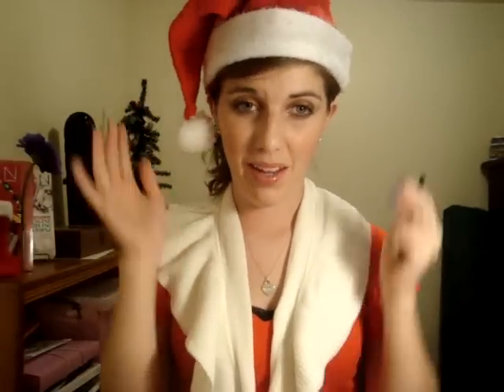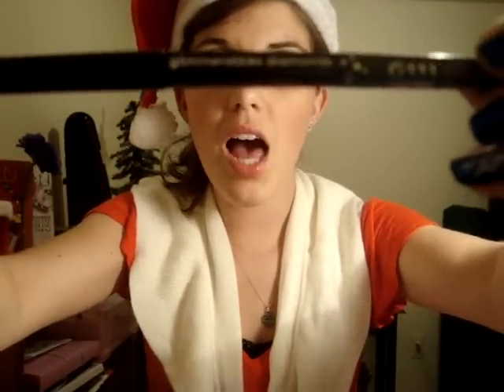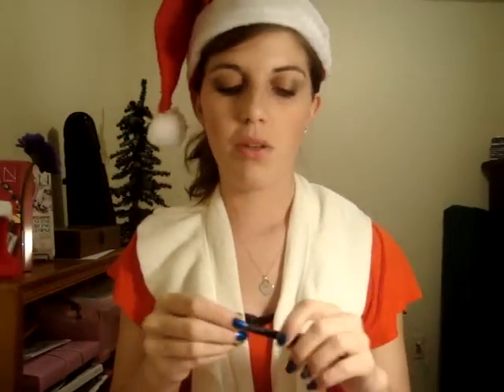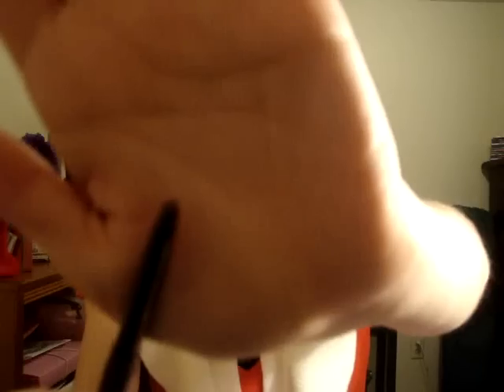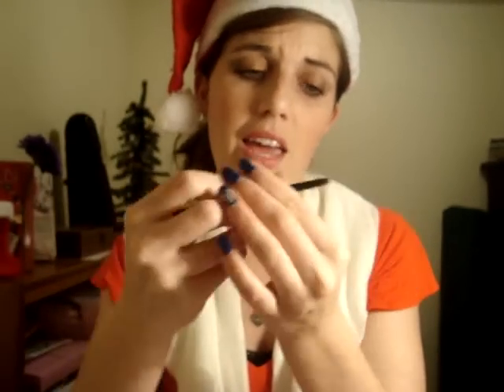AVON and MY top 10 (part 2)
LINK to part 1 of the video:)